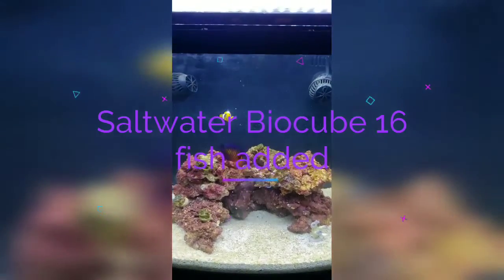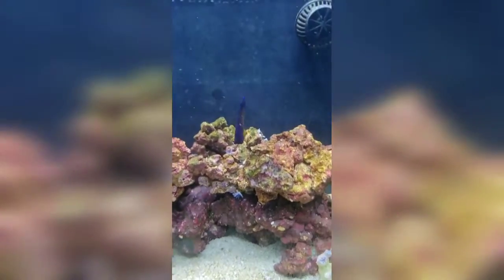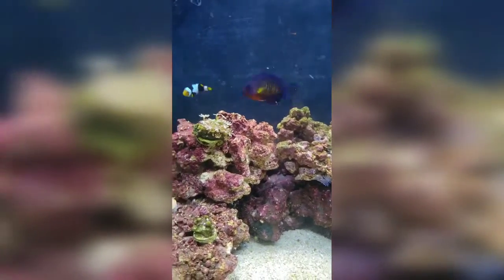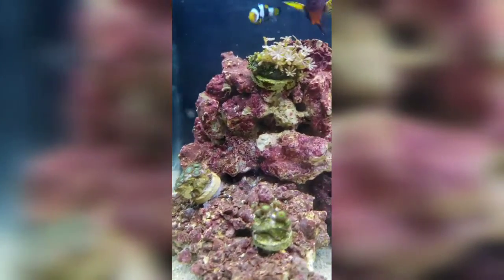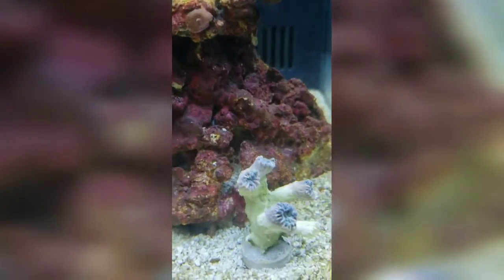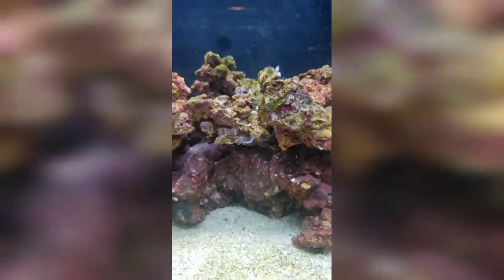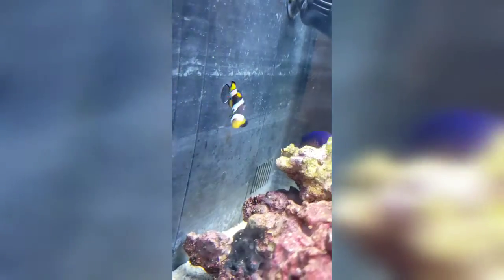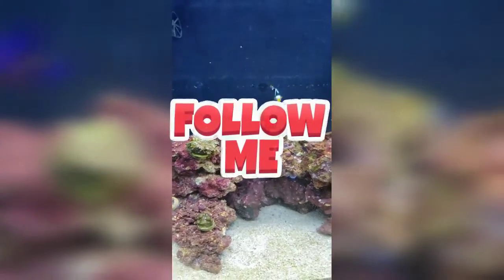Biocube 16 Saltwater Tank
Fish added 8-18-18